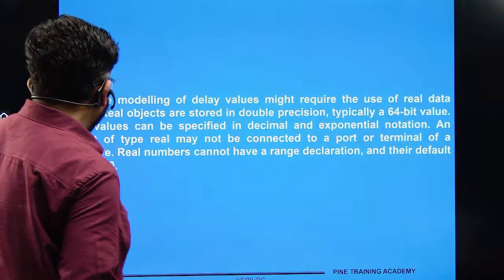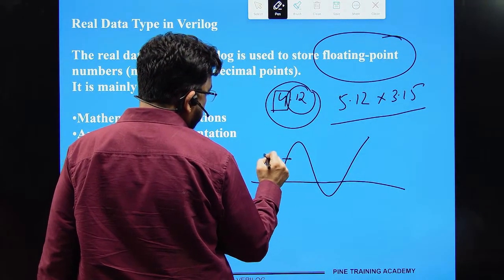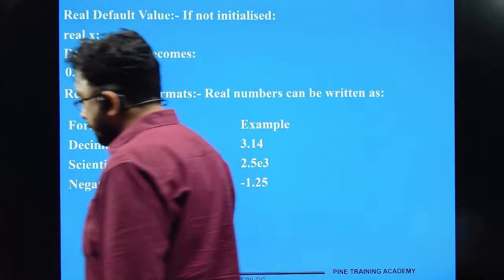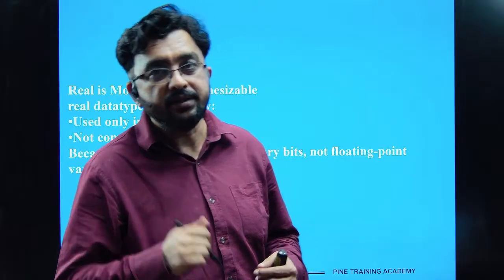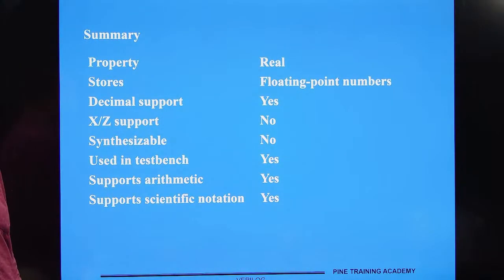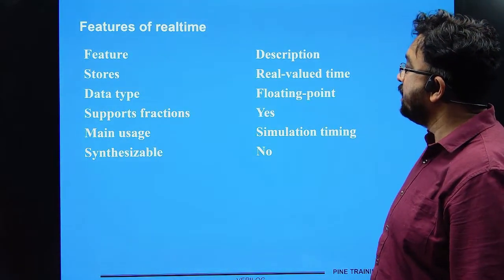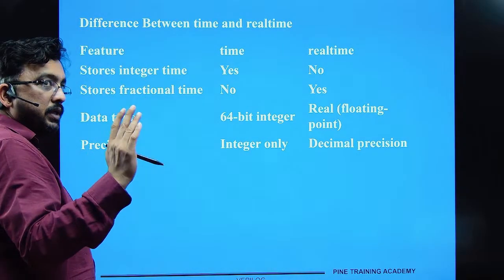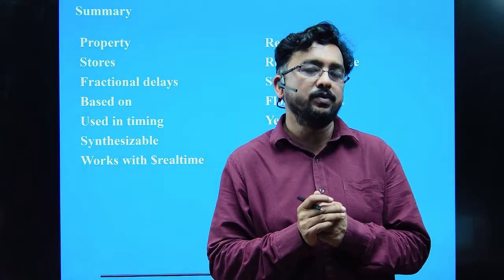Introduction to HDL- Verilog Language Elements & Basic Concepts in Verilog - Class 24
Here is the structured description for your YouTube video based on its content, formatted without any emojis so you can copy and paste it directly.

Welcome to Class 9 of our comprehensive VLSI and Embedded Systems training series. In this lecture, we continue our deep dive into the basic language elements and core concepts of Verilog HDL. Building upon our understanding of connectivity and storage data types from previous sessions, this class focuses extensively on real and real-time data types, which play a crucial role in simulation and verification environments.

We discuss the syntax, practical applications, features, and key comparison criteria that distinguish these constructs from standard data types like integer and reg. Additionally, we address their non-synthesizable nature and explain how to answer related questions effectively in technical interviews.

Timestamps:
00:00:18 - Session Welcome and Review of Previous Class Concepts
00:02:08 - Introduction to Real and Real-Time Data Types
00:03:37 - Why Teaching with Slides is Useful for Syntax and Definitions
00:07:09 - Comprehensive Overview of the Real Data Type
00:09:07 - Precision, Storage Limits, and Exponential Notation
00:11:10 - Core Applications of Floating-Point Formats in Verification
00:13:25 - Syntax and Basic Variables Names for Real Constructs
00:13:40 - Main Features: Signed Behavior, Decimal Rules, and Default States
00:14:37 - Code Example 1: Defining and Displaying Pi Values
00:15:17 - Code Example 2: Fractional and Mathematical Additions
00:16:04 - Arithmetic Operations Support: Addition, Subtraction, and Division
00:17:08 - Code Example 3: Multiplication Using Real Floating-Points
00:17:46 - Understanding Default States and Uninitialized Variables
00:19:30 - Real Number Formatting: Decimals, Scientific Formats, and Negatives
00:20:06 - Reviewing Output Variations in Scientific Notation Examples
00:20:23 - Relational and Comparison Operators with Real Parameters
00:20:57 - Bit-Selection and Part-Selection Vector Constraints
00:21:28 - Floating-Point Representation Limits Against Standard Reg Logic
00:22:03 - Understanding Non-Synthesizable Constructs and Hardware Behavior
00:23:02 - Comparative Table: Real vs Integer Parameters
00:26:11 - Walkthrough: Converting Real Types into Standard Integers
00:27:09 - Quick Reference Recap for Real Implementations
00:28:03 - Core Introduction to the Real-Time Data Type
00:31:02 - Managing Time-Related Computations and Procedural Code
00:32:08 - Port Assignment Constraints and Primitives Limitations
00:33:14 - Precise Simulation Timing Measurement Mechanisms
00:34:17 - Features, Syntax Rules, and Application Scope of Real-Time Types
00:35:42 - Comparison Matrix: Time vs Real-Time Data Types
00:37:52 - Practical Code Analysis for Real-Time Storage
00:38:33 - Incorporating Timescale Directives and Simulating Waveform Outputs
00:39:21 - Default Values and Precision Limits in Timing Operations
00:39:37 - Multi-Variable Arithmetic Testing Inside High-Precision Systems
00:40:15 - Practical Role of Delay Modeling in Structural Testbenches
00:40:42 - Direct Feature Distinctions: Real vs Real-Time Formats
00:41:09 - High-Precision Simulation Factors and Summary of Session
00:41:44 - Session Wrap-Up and Sneak Peek into Vectors and Arrays